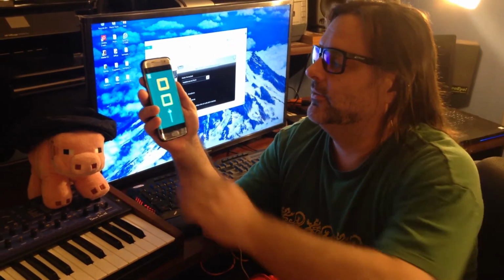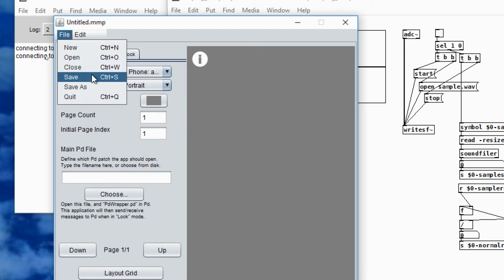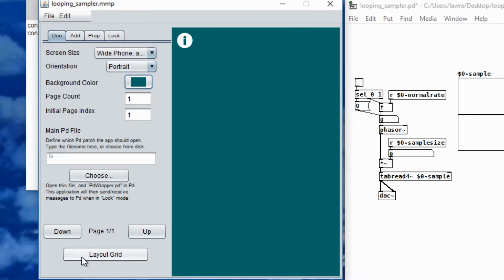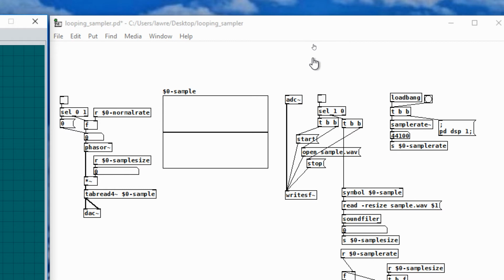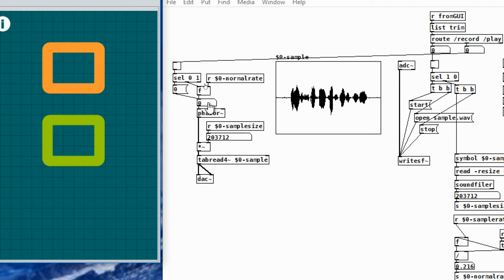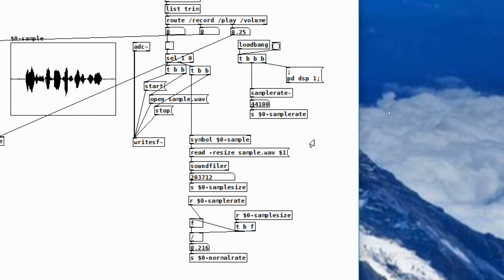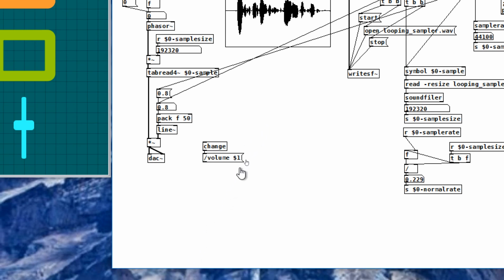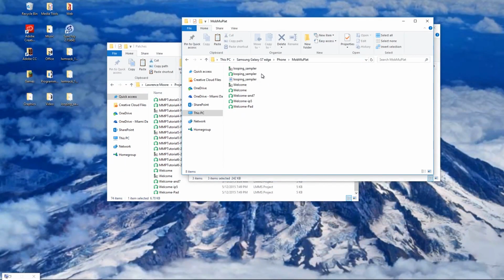Sunday Night Synthesis S03E05 - Making Mobile Music Apps with MobMuPlat & Pure Data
Description

Pure Data is a very powerful programming environment for digital audio, synthesis, and music in general. Unfortunately, it doesn't have very nice controls and graphic user interface possibilities. One answer to this is to use MobMuPlat, mobile music platform, to create graphic user interfaces for your PD patches. These interfaces can the run in tandem with the Pure Data patches that you create in the MobMuPlat platform for iOS and Android operating systems. In other words, you have the power of PD on your cell phone or tablet.  MobMuPlat has all sorts of graphic widgets that one can use and allows for one to utilize custom graphics that can be integrates with the MobMuPlat backgrounds and widgets. This video shows a basic Pure Data patch and the creation of a simple MobMuPlat interface to introduce the concept. If viewers would like more tutorials on this subject, they are encouraged to leave a comment to voice their desire for more.

Annotation